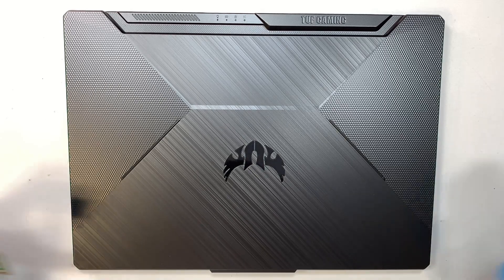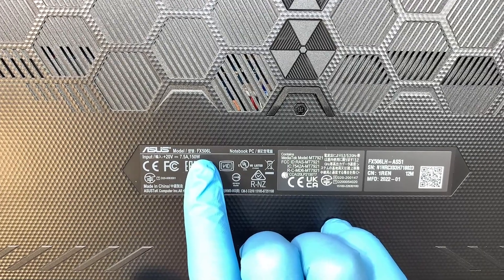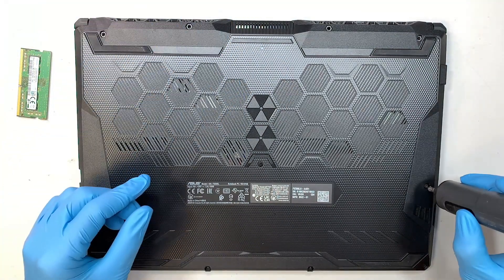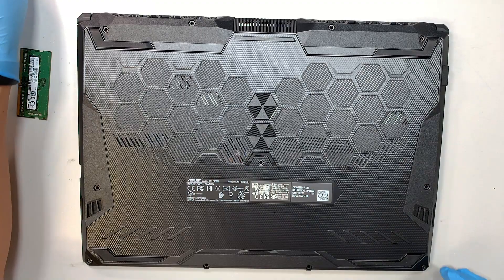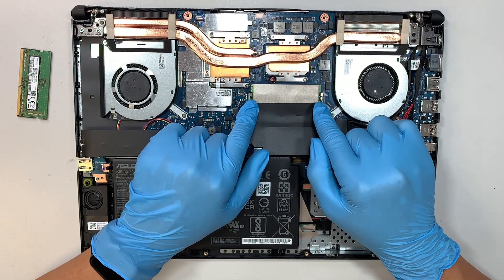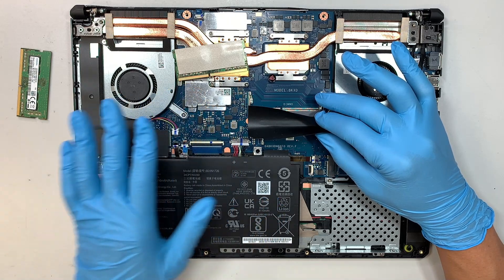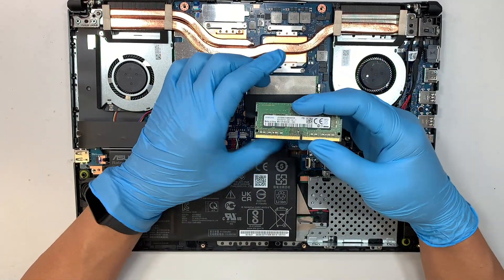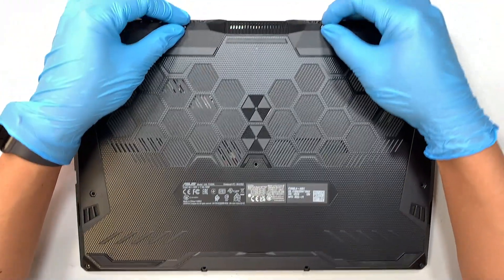Asus TUF F15 FX506L Upgrade Laptop RAM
How to upgrade more RAM in Asus Tuf F15 gaming laptop ?

This video will show you from start to finish on upgrading your laptop RAM. This can go from 8gb to 16gb or 32gb or 64gb.

The model for this is:
- Asus TUF F15
- Asus FX506L

How to add additional NVMe M2 ssd on Asus gaming laptop ?